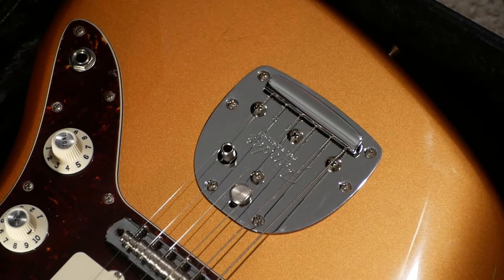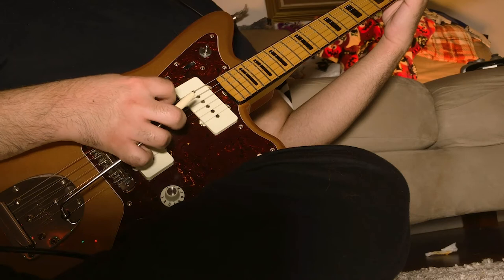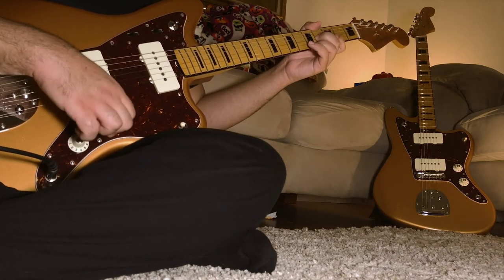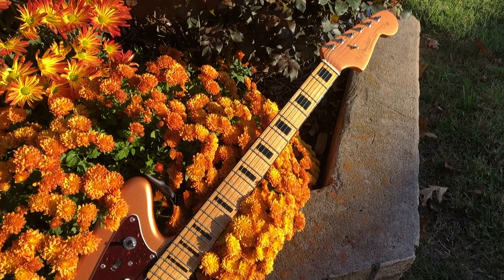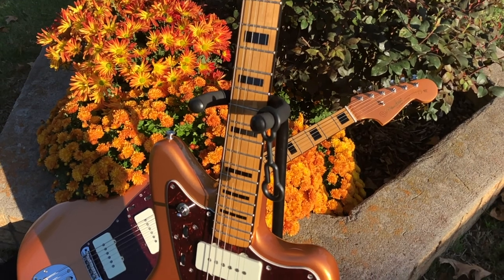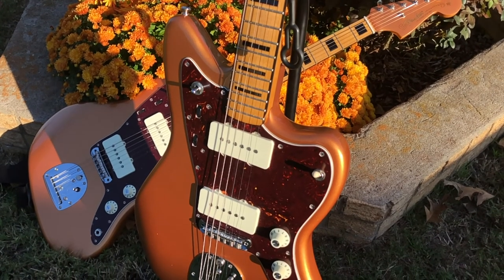The Copper Age Fender Troy Van Leeuwen Jazzmaster | My Experience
This video is not a paid or solicited endorsement.

I’ve loved using zZounds since 2006 and I’m proud to recommend them for a bunch of reasons:
- FREE & fast shipping on EVERYTHING from their 4 warehouses
- The best prices along with a 45 Day low price match guarantee (even after your purchase)
- A hassle-free 45 day return policy. I’ve used it myself and it legitimately is hassle-free.
- Interest free payment plan options ranging from 4 to 12 interest free payments if you need to leverage those for some new gear.

Thanks again for watching... and for reading this description!